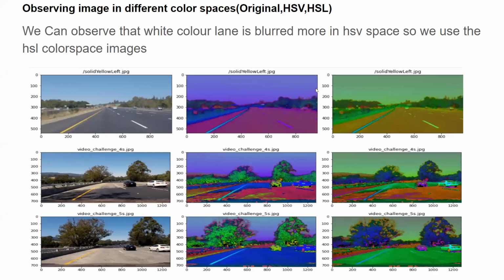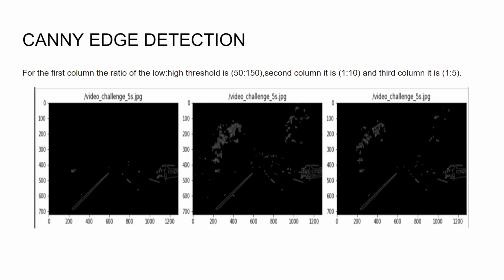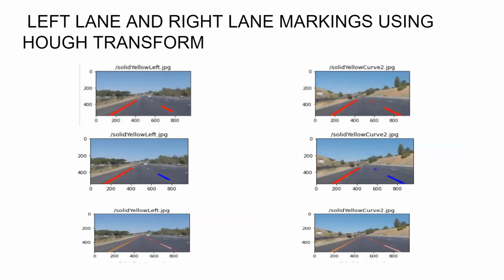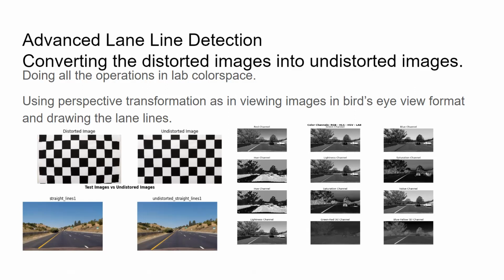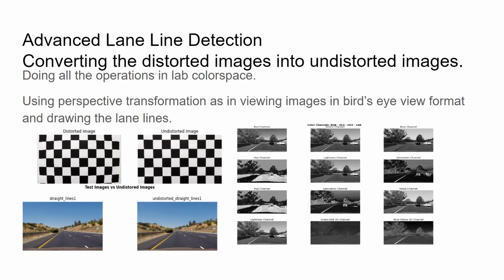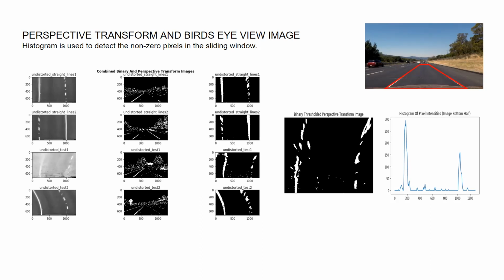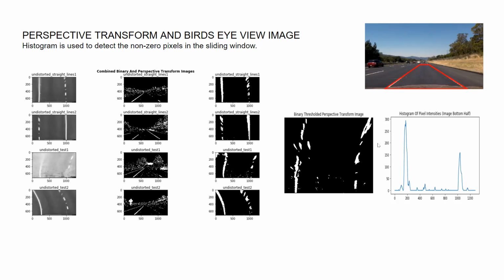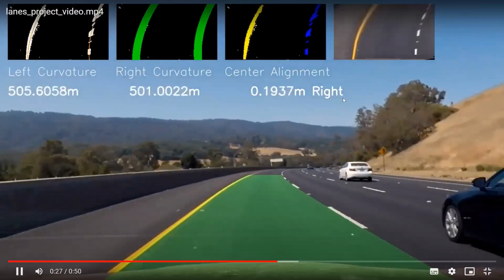Session1: Lane Line Detection | SAE NITK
Khushi Rathod, Samyak Jain
To train and simulate a computer network to perform lane detection